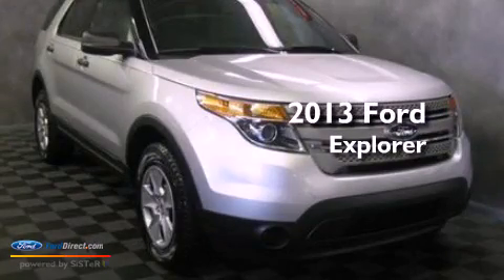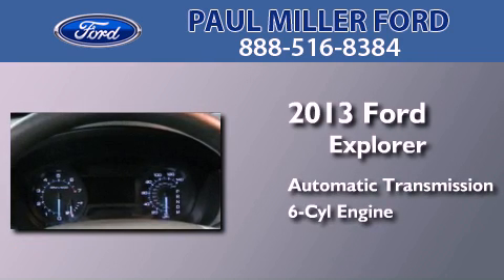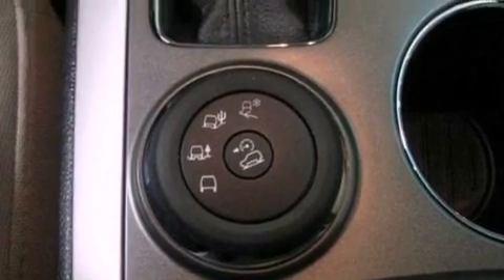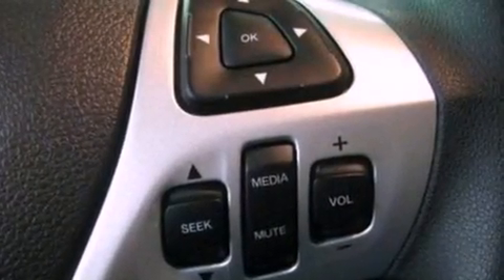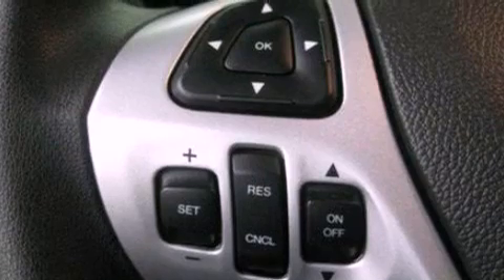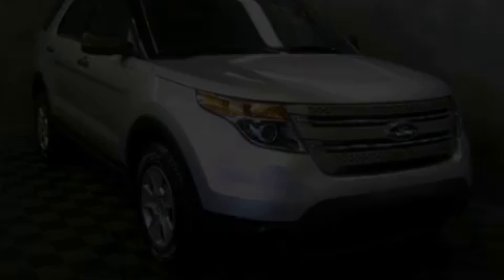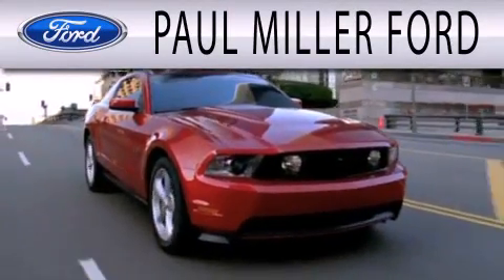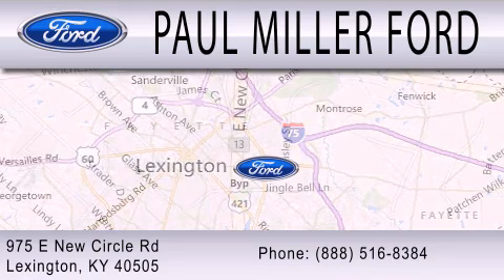2013 FORD EXPLORER Lexington KY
Year : 2013
 Make : FORD
 Model : EXPLORER
 Engine : 3.5L V6 24V MPFI DOHC FLEXIBLE FUEL
 Trans . : 6-SPEED AUTOMATIC
 Exterior : INGOT SILVER
 Miles : 210

 Stock : DGB32817

 975 New Circle Road Ne